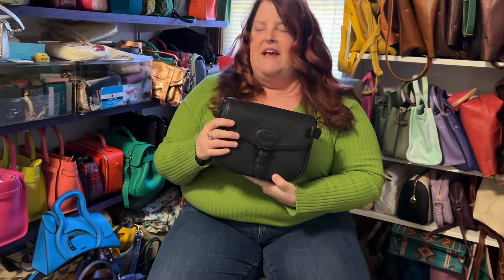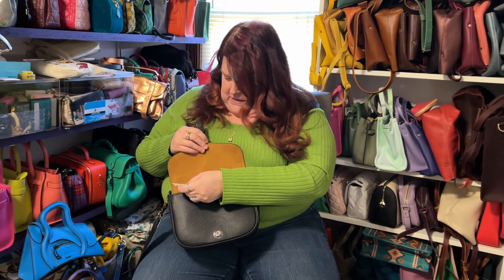New Coach Outlet reveal!!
Watch as I reveal some new to me Coach outlet items today.